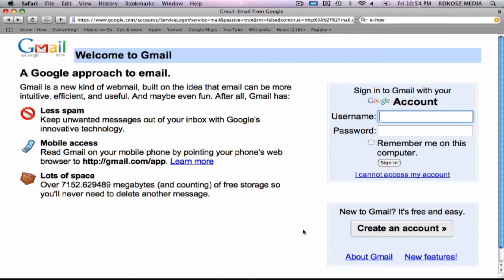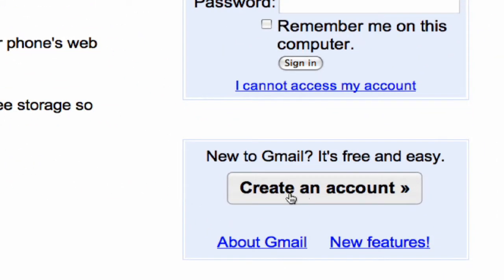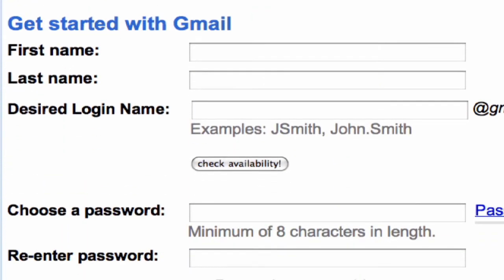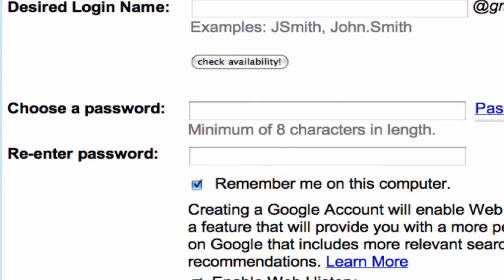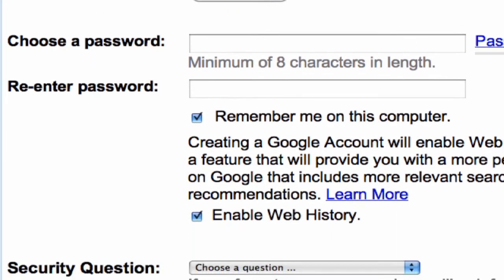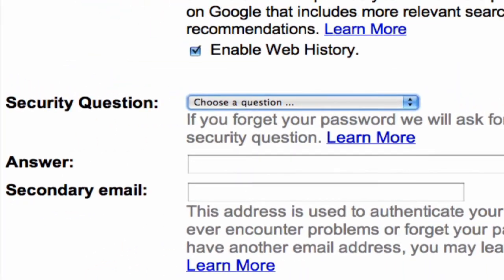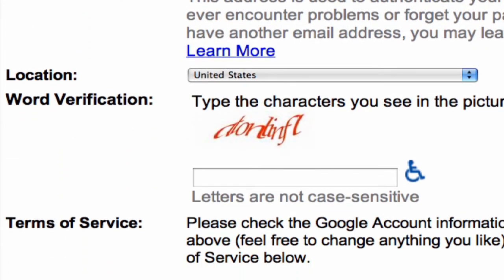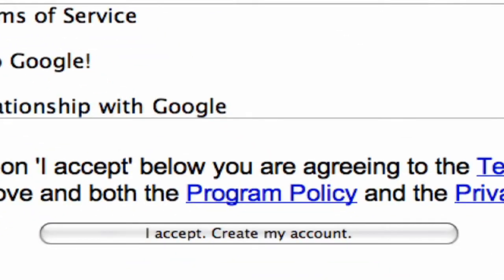Basic Internet & E-mail Skills : How to Open a Gmail Account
Start using Gmail for a new e-mail account today with tips from a computer specialist in this free video tutorial on using Gmail.

Bio: Chris Cook has been CEO of Security Awareness Inc. for more than nine years.